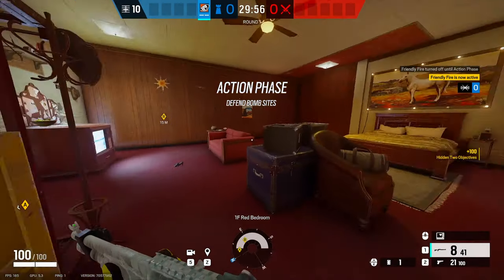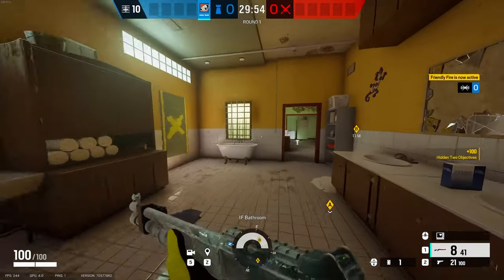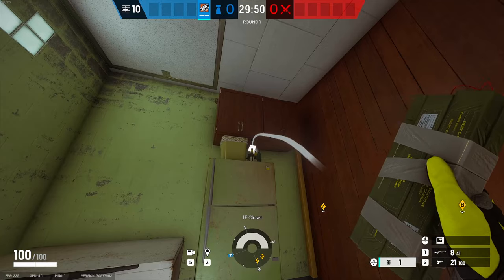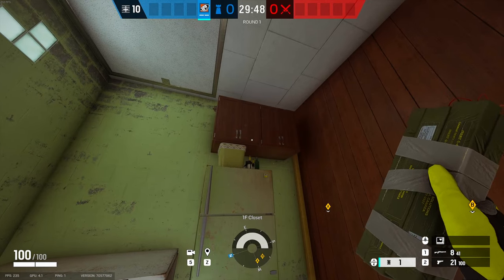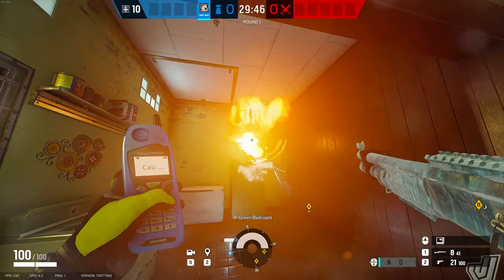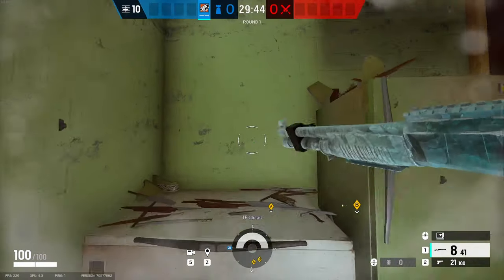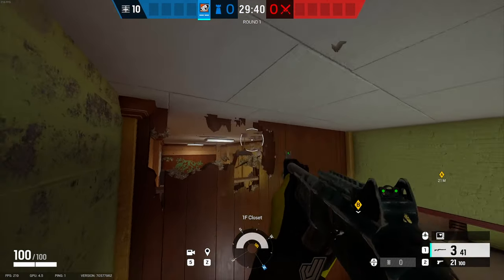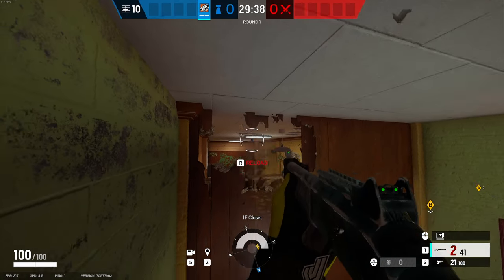Use THIS Pulse Strat on Outback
Hope you learned something from this video! You should check out my discord if you want to get latest news on videos streams, and even play with me if you want!